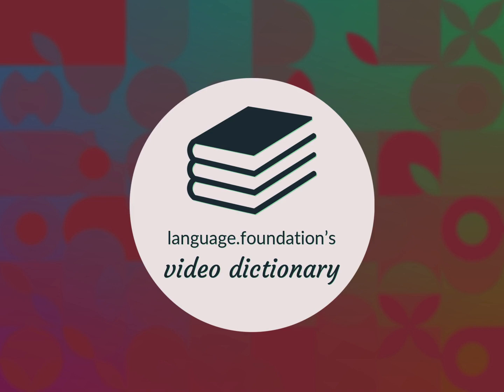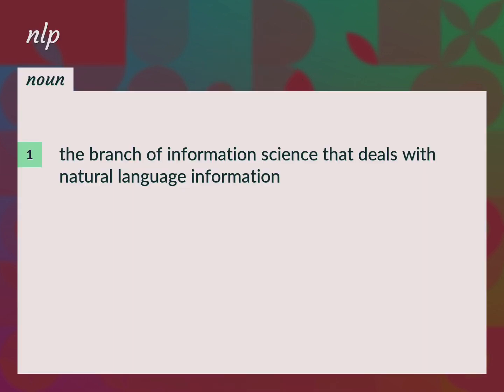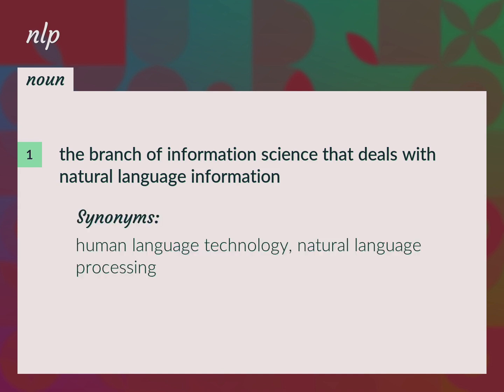Nlp | meaning of Nlp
What is NLP meaning?